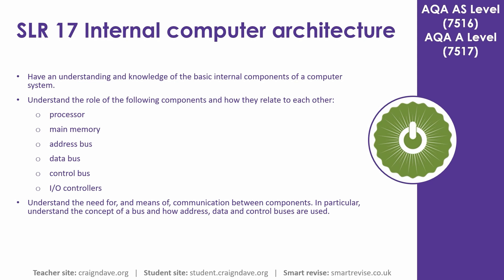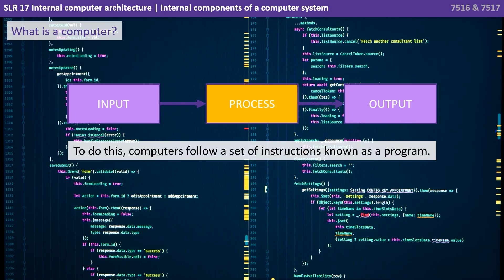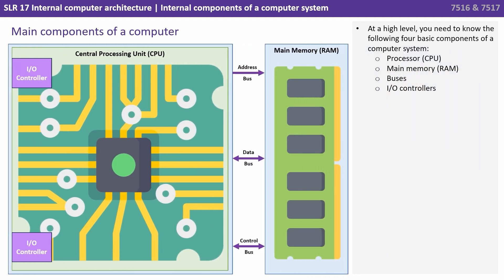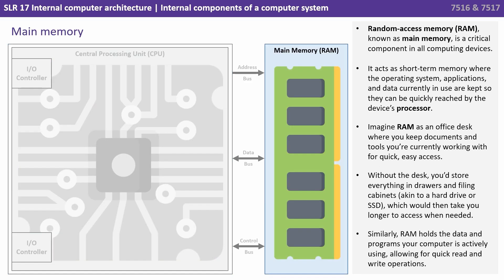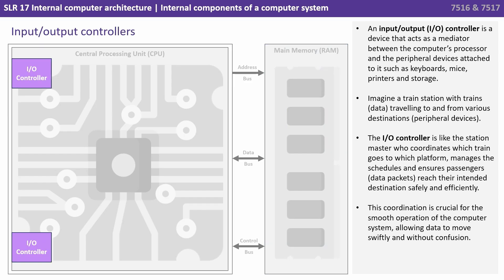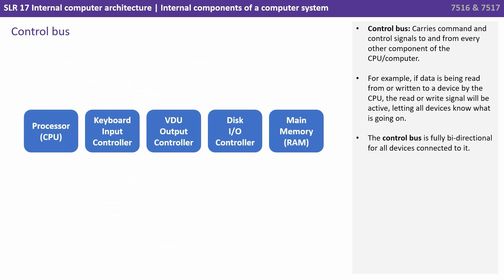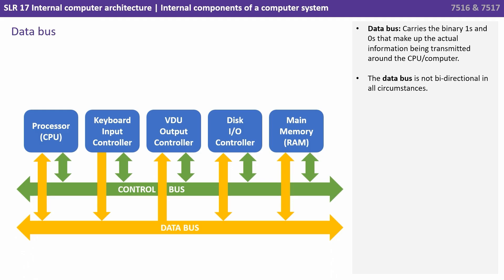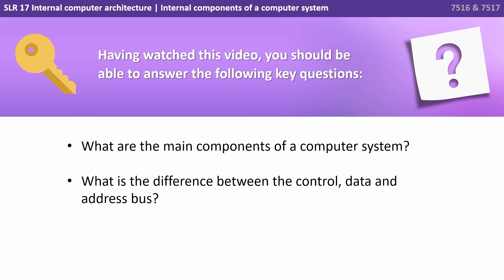115. AQA A Level (7516-7517) SLR17 - 4.7.1 Internal components of a computer system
In this video we take a look at the classic Von Neuman Architecture of a computer by taking the lid off a processor and examining what is inside and how it works. We discuss important concepts such as the ALU, Control unit, Registers and Buses.

Key questions:

- What are the main components of a computer system?
- What is the difference between the control, data and address bus?

00:00 Internal components of a computer
00:12 Intro
00:17 What is a computer?
01:29 Main components of a computer
02:02 Processor
02:36 Main memory
03:26 Input/output controllers
04:15 Buses
04:50 Control bus
05:22 Data bus
05:39 Address bus
06:24 Key questions
06:36 Outro